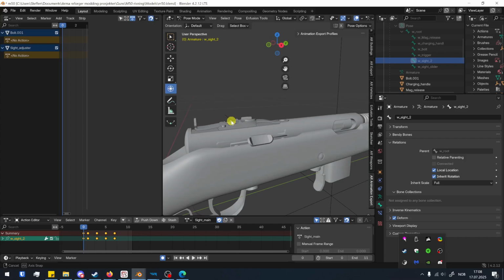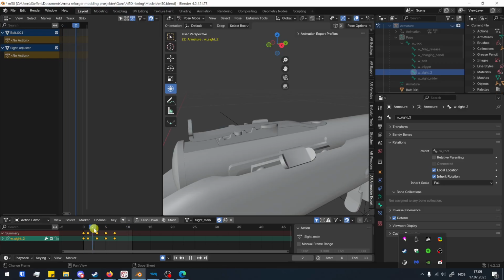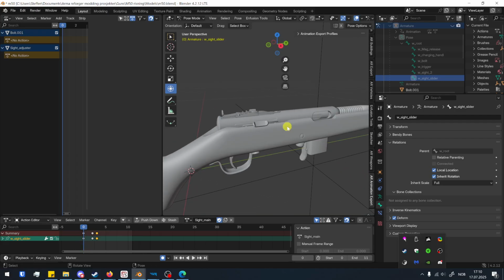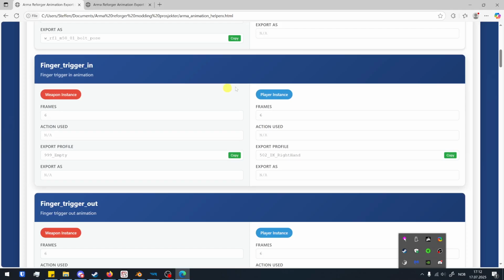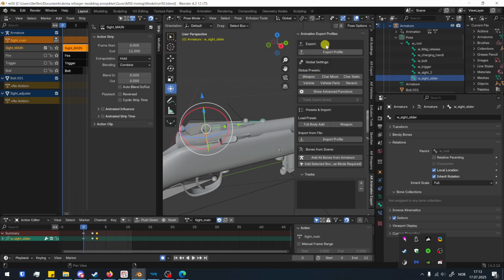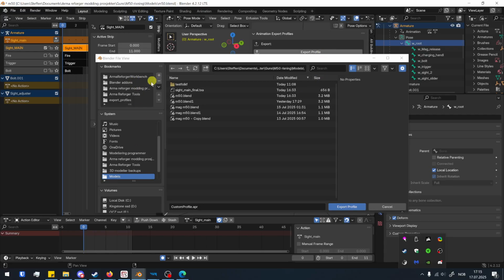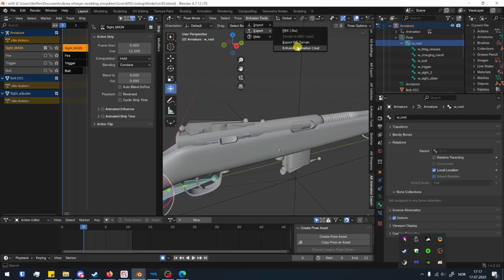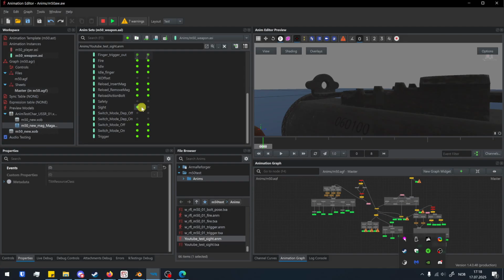How to make Arma reforger custom export profiles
Quick note i did some animation changes in between making the two animations im showing off in the end so they are slightly different.
Correction was thanks to Huki in arma conflict it was tied back to the profiles